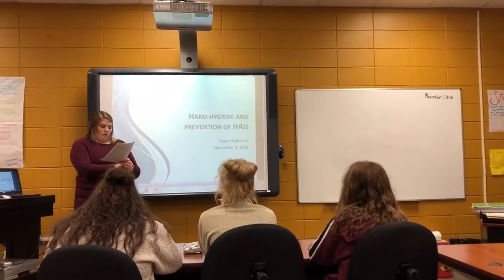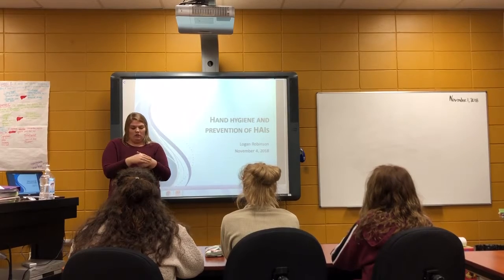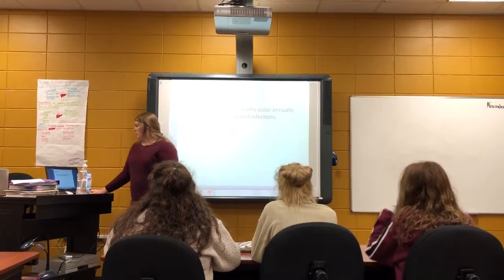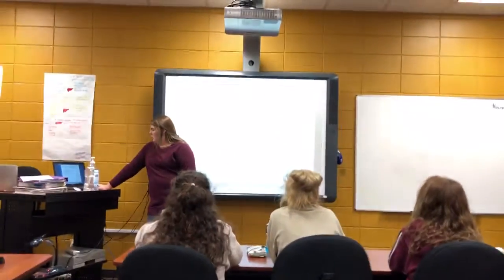53712468 5E05 4A55 A0DC 5052413EC603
Teaching project logan robinson hand hygiene